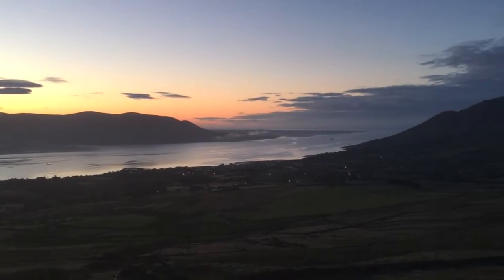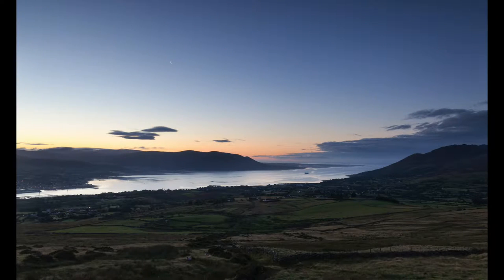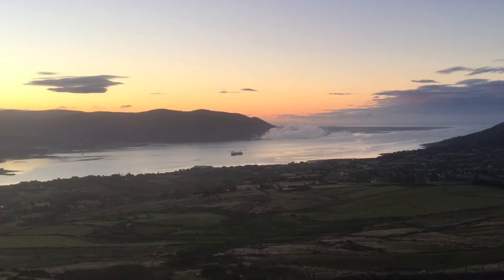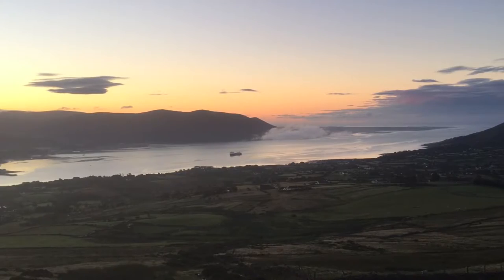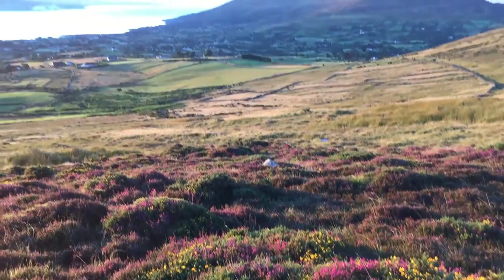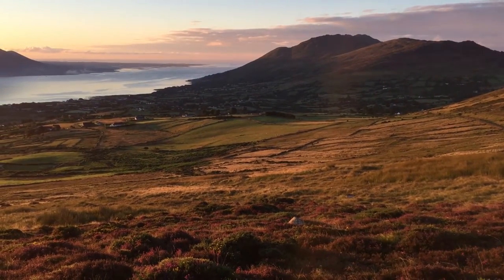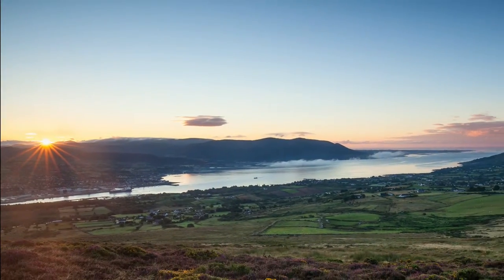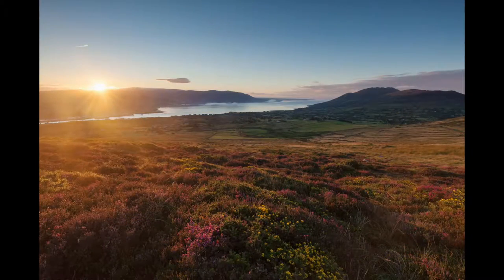Landscape Photography - Carlingford Sunrise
"In the Field"  Landscape photography vlog - Photographing daybreak over the Mourne Mountains and Carlingford Lough from the Cooley hills.

Landscape photography at dawn. Capturing sunrise over the Mourne mountains and the Carlingford Lough from, County Louth Ireland. In this video I use Canons 16-35F4L lens to capture sunrise over Carlingford Lough.

Camera Gear:
Canon 5DMK11
16-35 - F4L
Lee Filters
Manfrotto Tripod
Video shot on an iPhone 6